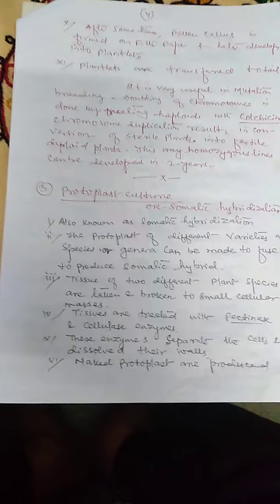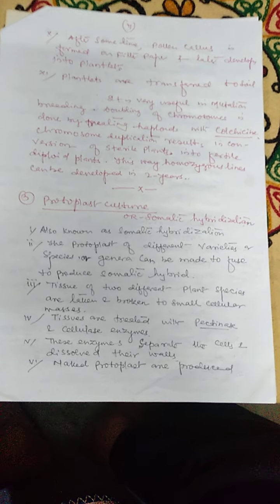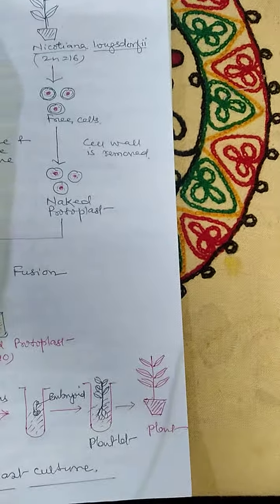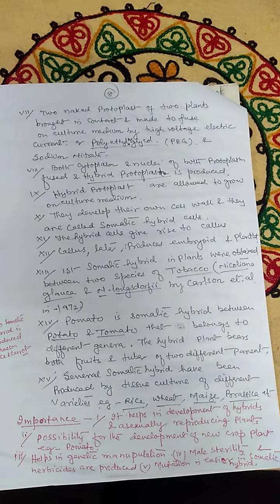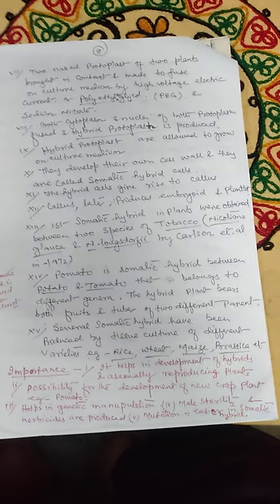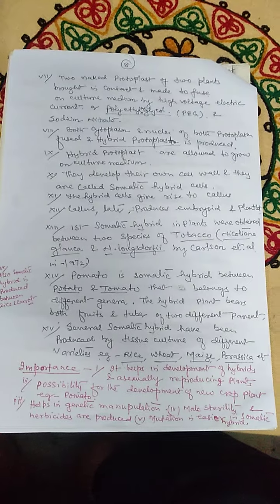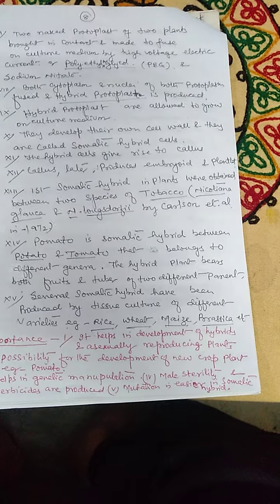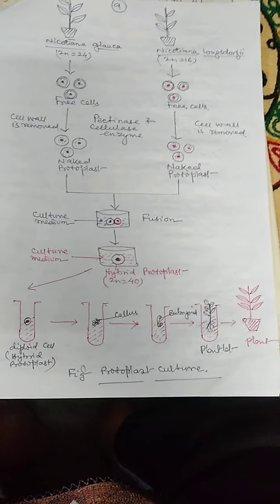Protoplast culture and it's importance